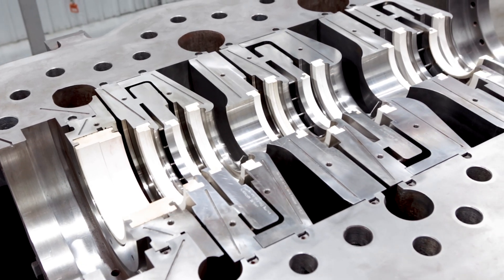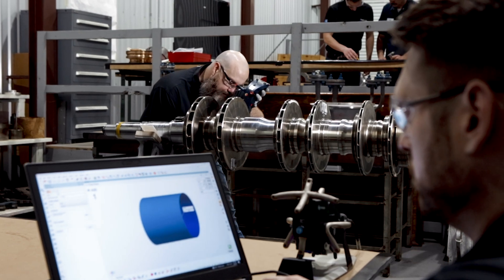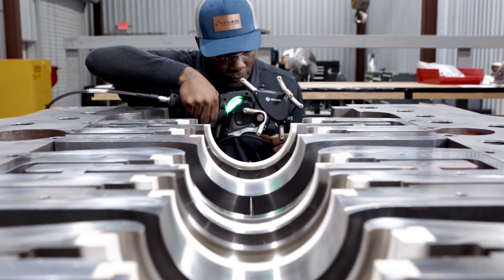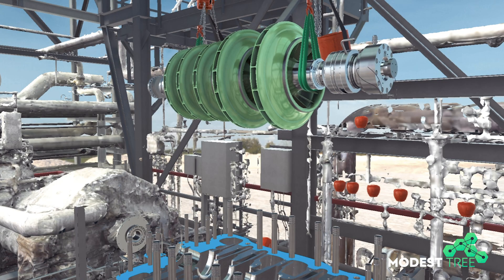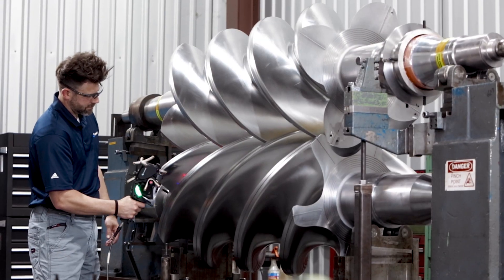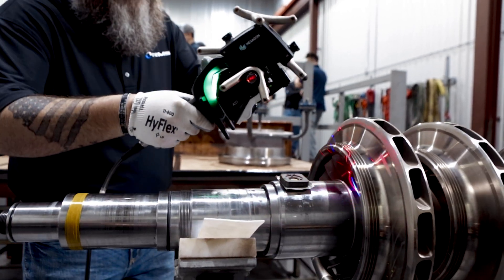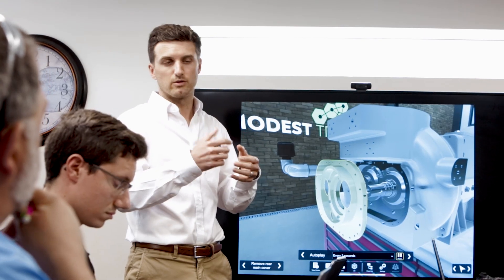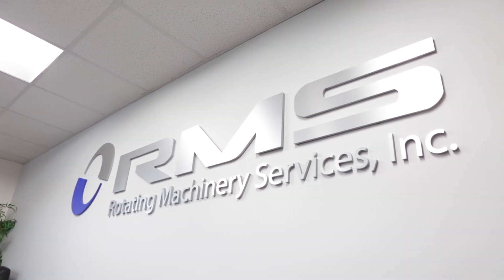RMS Virtual Assembly - Transforming Rotating Equipment Outage Duration and Reducing Turnaround Times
Virtual assembly is the process of utilizing high precision measurement technology to digitally map critical geometry within a 3D platform. Imagine digitally mapping the critical geometry of a spare compressor rotor prior to a turnaround. Thanks to the use of advanced metrology technology, RMS is changing the rotating equipment industry.

Capturing even the most complex measurements to an accuracy of .001” practically anywhere in space allows us to do things that were never possible with traditional measurement tools. Using laser trackers and other metrology tools, RMS is able to transform the way customers complete maintenance.

The ability to reduce turnaround durations by greater than 50% is extraordinary. But the best part is that the benefits of the technology don’t stop there. Integrating these advanced measurement tools across RMS means that we can offer multi-OEM parts support backed by experienced engineering in addition to shortening the durations of outages, whether in an RMS shop or in the field.

RMS offers an industry-first turnkey service from turnaround planning, field service support, 3D training development, virtual assembly, post-turnaround shop inspections and parts support. That holistic approach puts RMS in a class of its own.